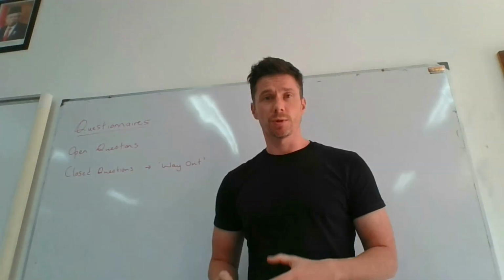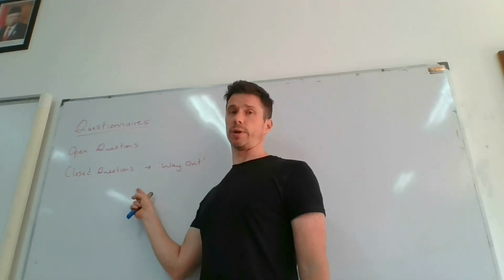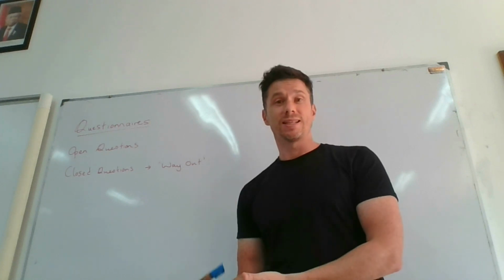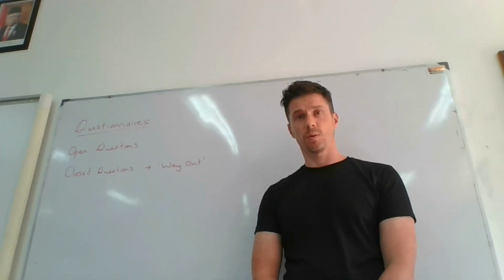Year 7 Questionnaires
Unit 6 Statistics and Probability